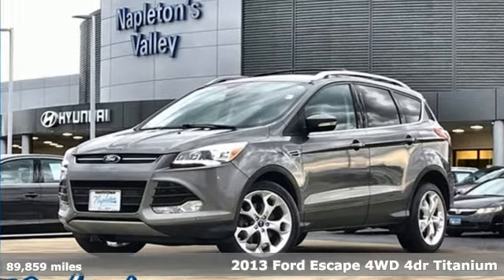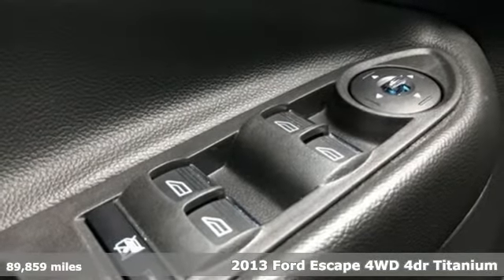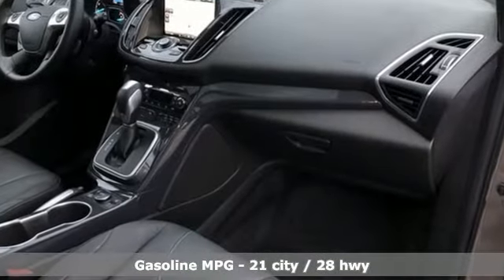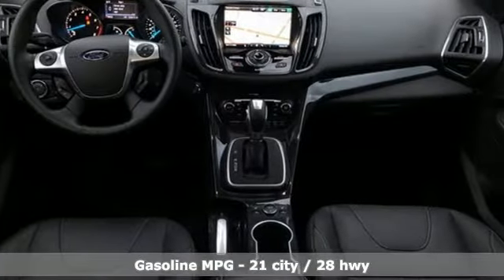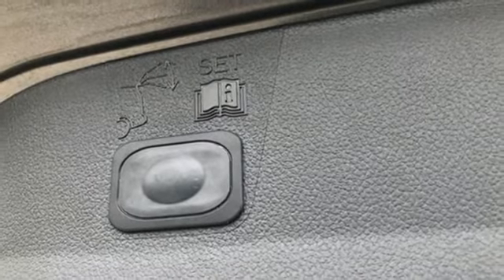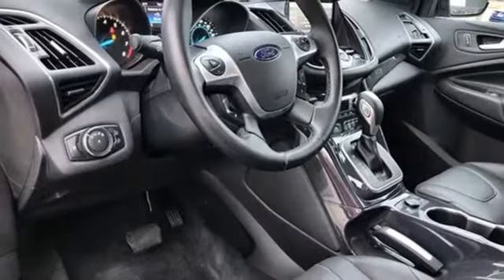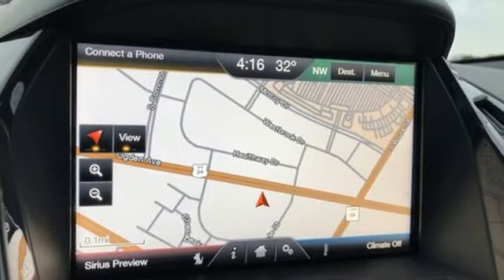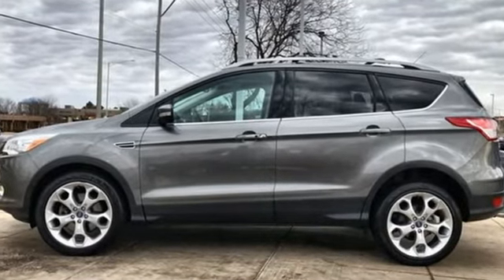Used 2013 Ford Escape Aurora IL Chicago, IL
Year: 2013
Make: Ford
Model: Escape
Trim: Titanium
Engine: EcoBoost 2.0L I4 GTDi DOHC Turbocharged VCT
Transmission: 6-Speed Automatic
Color: Gray
Interior: Charcoal Black
Mileage: 89859
Stock #: H16673A
VIN: 1FMCU9J94DUB52067

Address:
4333 Ogden Ave